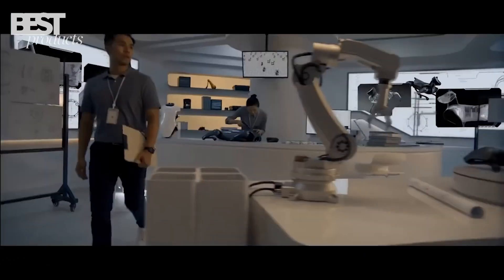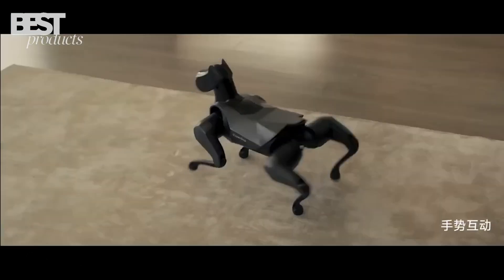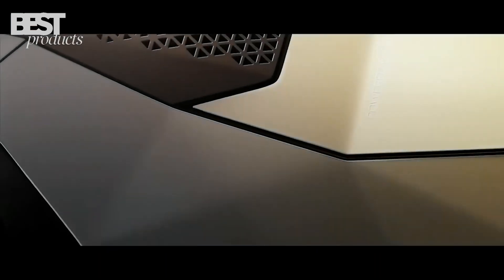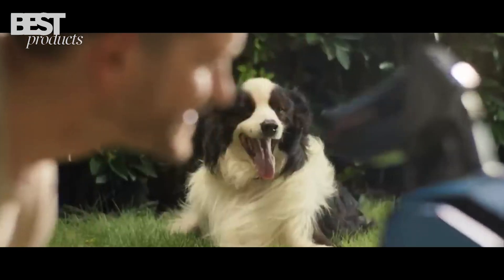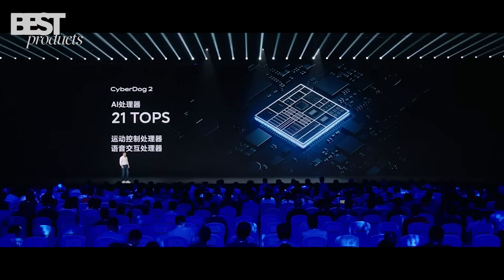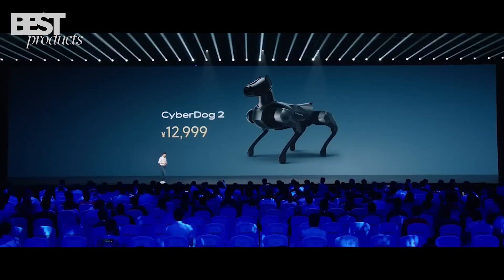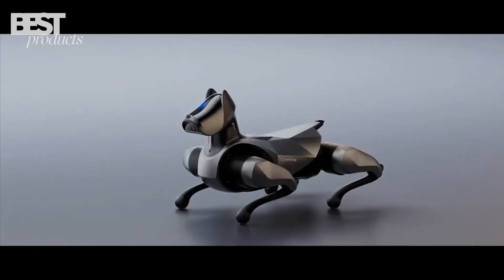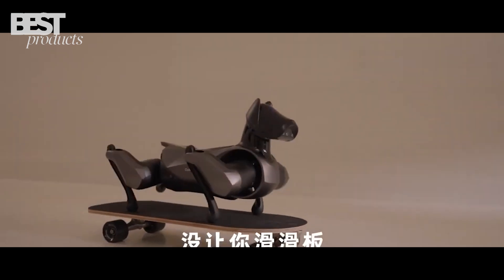Xiaomi CyberDog 2 Review - Your New Robotic Best Friend